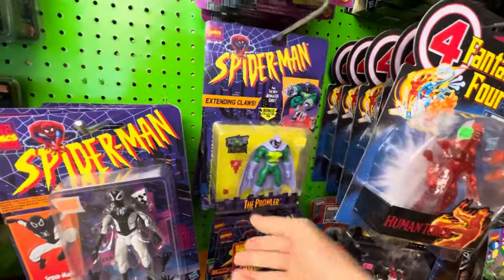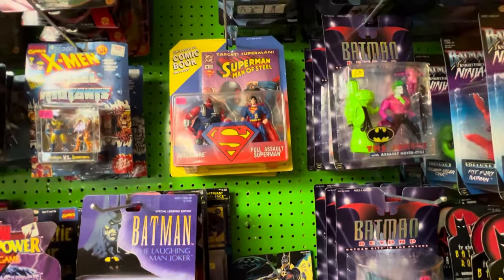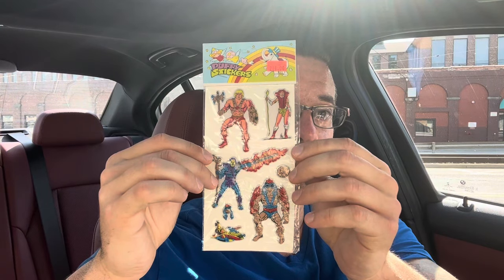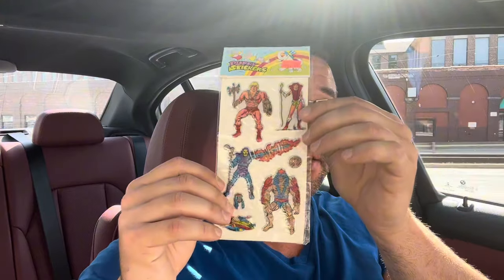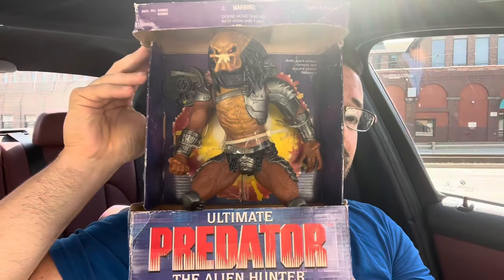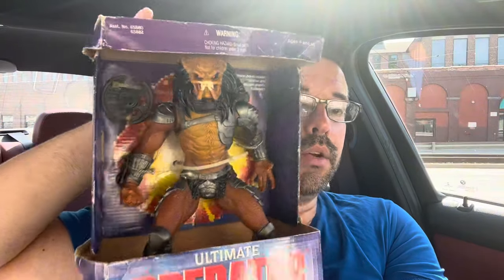DIDN’T EXPECT THIS! Toy Hunting at Rip N Run Toys & Collectibles!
What a vintage toy hunting adventure it was at Rip & Run Toys & Collectibles in Butler, NJ!

I wound up finding some pretty awesome & obscure stuff at this place for excellent prices!